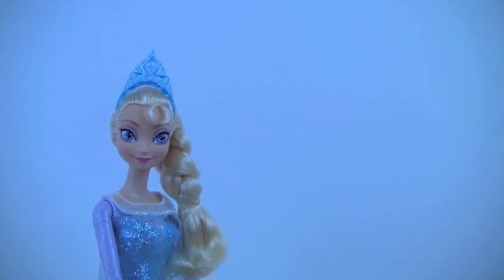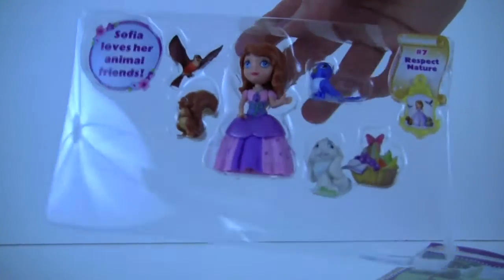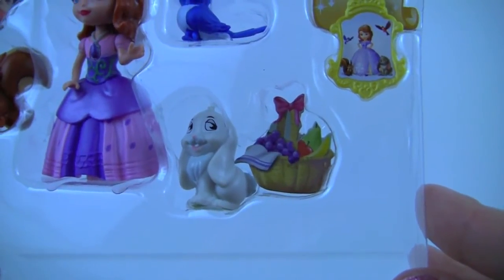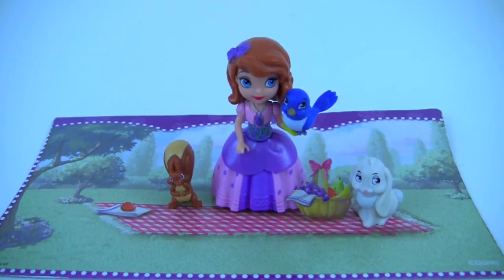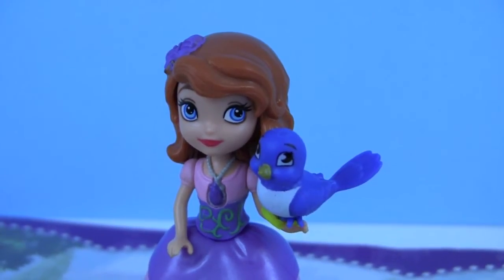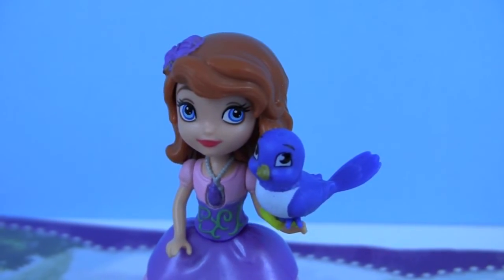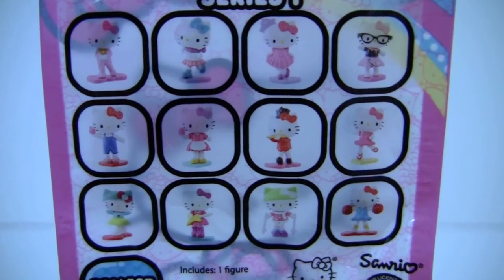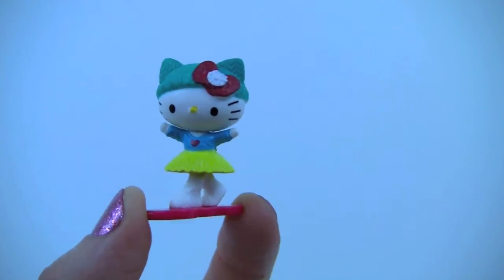Sofia the First Picnic Animal Friends Frozen Elsa Hello Kitty Blind Bag Surprise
Sofia the First and her animal friends are having a picnic. Later Disney Frozen Elsa opens a Hello Kitty Blind Bag surprise. The animal friends joining Sofia are Clover the rabbit, Mia синяя птица and Whatnaught the squirrel.

София Первая и ее друзья на пикнике .  Дисней Замороженные Эльза открывает сюрприз Hello Kitty Blind Bag . Друзья животныe  с Софии на пикнике: Клoвер кролик , Миа Bluebird и Whatnaught белка.

Sofía la Primera y sus amigos animales están teniendo un día de campo . Más tarde Disney congelado Elsa abre una sorpresa Hello Kitty Bolsa de Ciegos . Los amigos de los animales que unen Sofía son Trébol el conejo , птица Mia синяя y Whatnaught la ardilla.